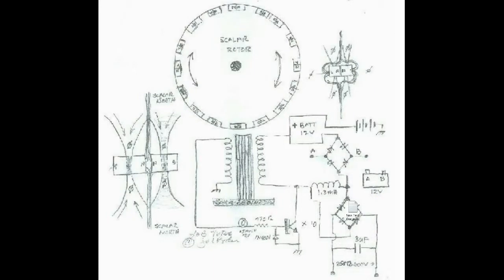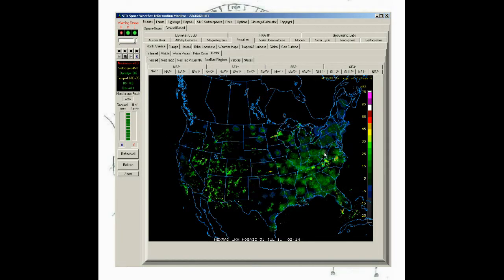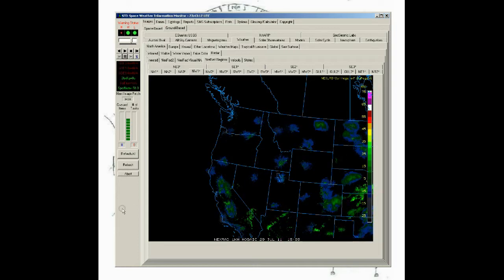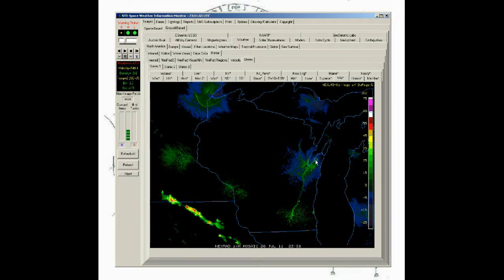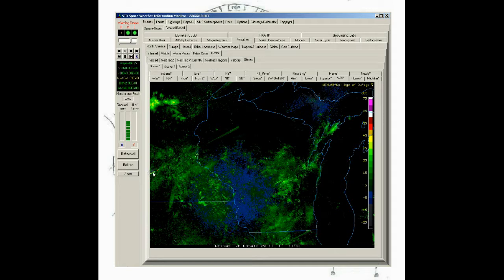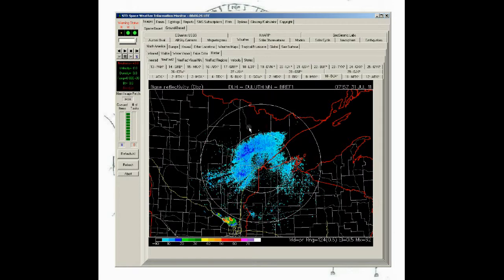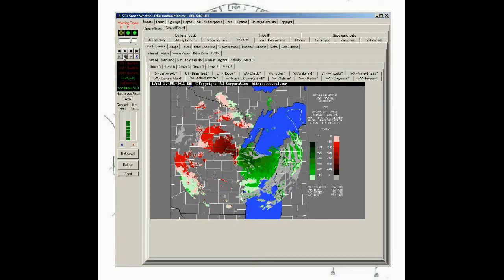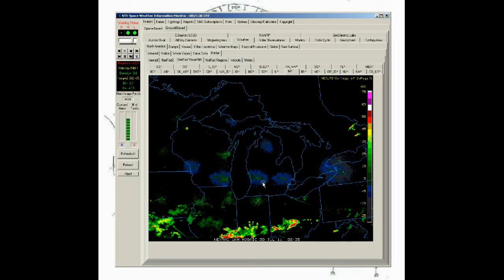NexRad II via SWIM - Introduction Summary - Raw Data - August 2011.avi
NexRad II (what can it do)  - Introduction Summary - Raw Data - August 2011

HD videos herein is NOT good enough, so future will be better - still, this shows and explains valuable background data.

Using SWIM - I collected the 'current image' 12 times per hour.  This was/is to study data when weather looks quite - tons of data in the 'quiet'  I find what appears to be an inter-station communication pattern..

Just the facts - this high res video should allow all to grab any frame and vector/time sync to see if the energy beans to interconnect the NexRad (nexrad II) stations - or if there is a satellite space to surface, or surface to space energy transfer.

Also wish to explore the 'cosmic bullets' - always in same direction at any point in time, but comes at different direction vectors as time changes - day/night, or low earth orbiting weather satellite.

This is HD to allow frames to be used for technical analysis - looking at various stations at same time stamp.  This I made (fast) to allow Long Valley venting to be explored wrt human actions augmenting natural events.